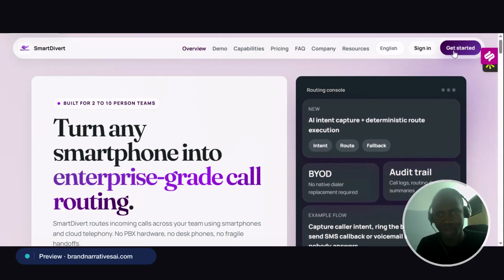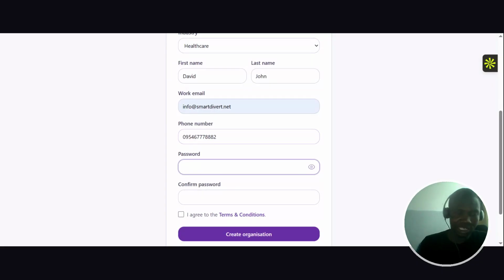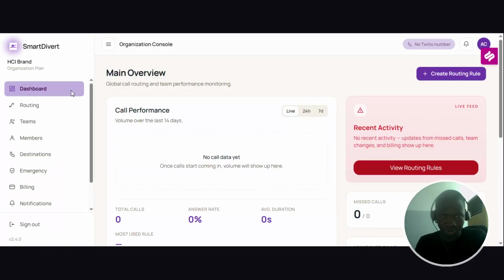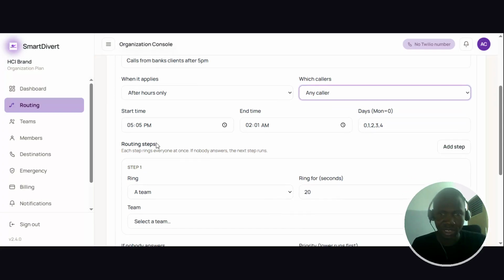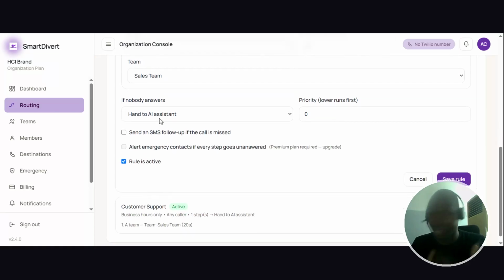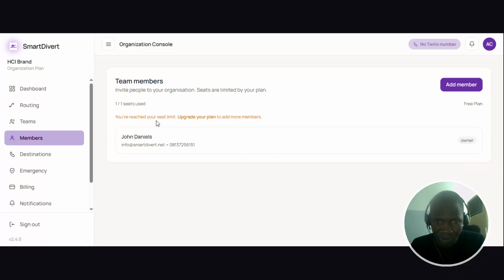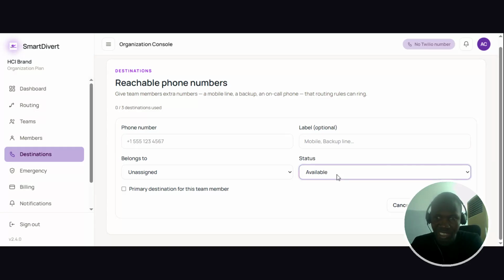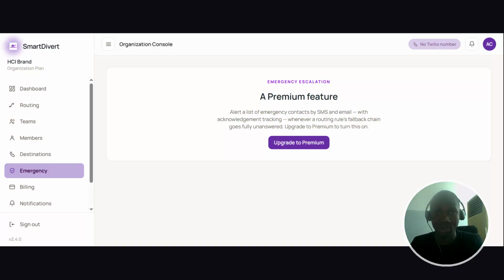SmartDivert Demo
This video take you a walk through of self onboarding of Smartdivert